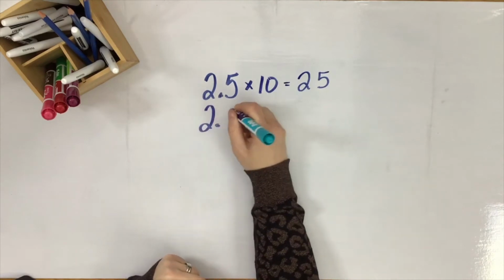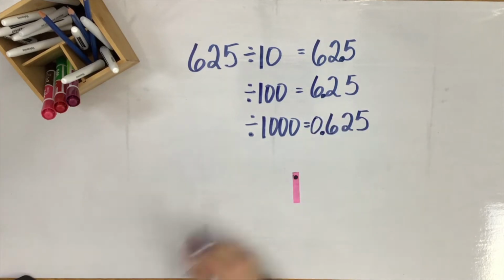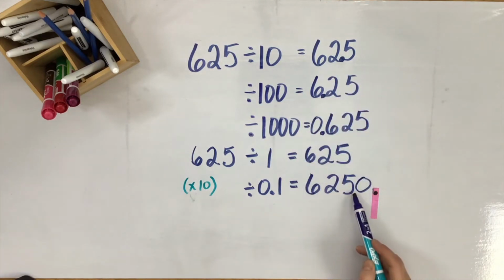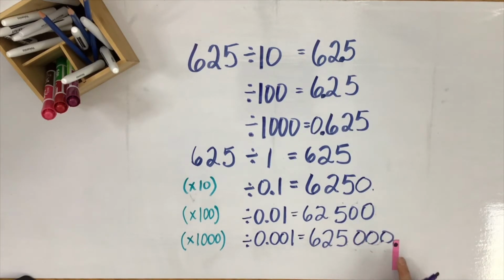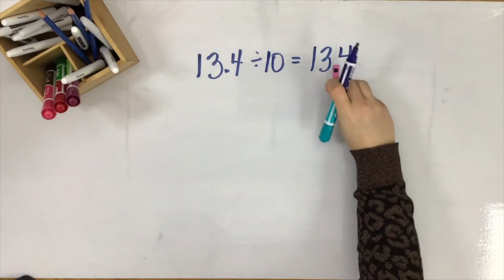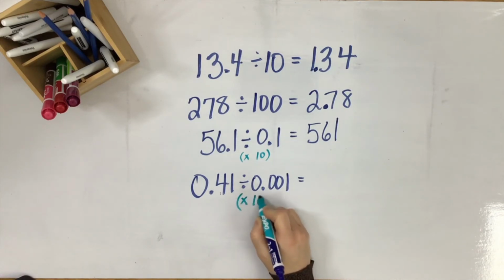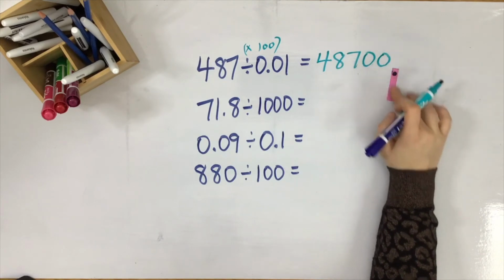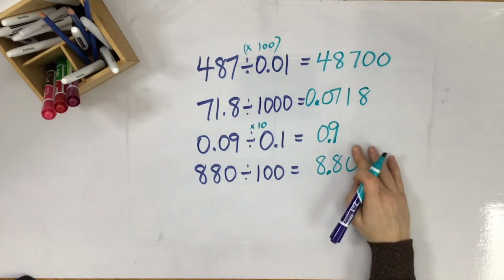Dividing by Powers of 10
Mental Math strategy: learn and practice how to divide by powers of ten.  Follow along with the examples and then try the practice questions on your own.  Answers are given at the end.